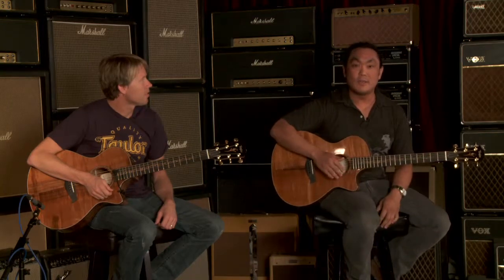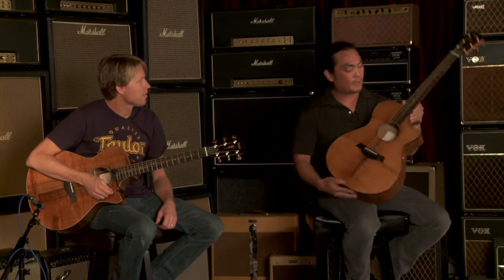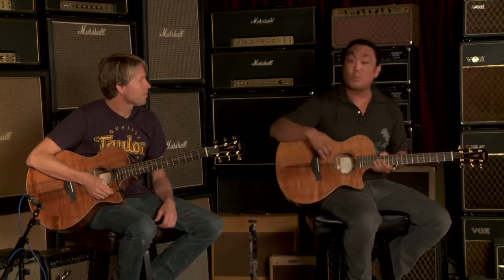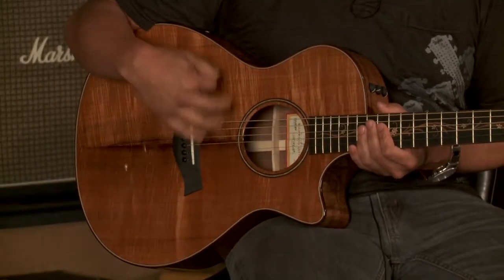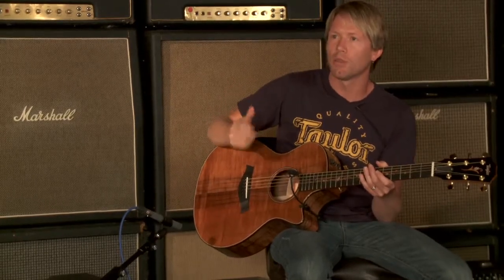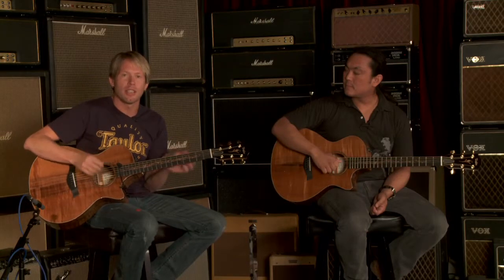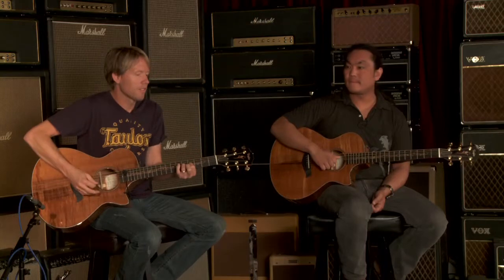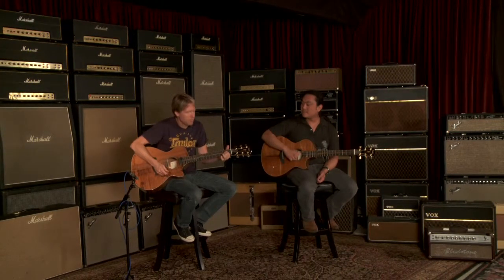Taylor Wildwood CV K22 CE • Wildwood Guitars Overivew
There may not be a more stunning tone wood than Koa!  Check out this custom line of Taylor Guitars, presented and played by The Ultimate Guitar Show's Marc Seal, and Taylor's District Sales Manager Eric Sakimoto in the Wildwood Guitars Studio -- the Taylor K22 CE with a unique Wildwood CV bracing!

~ Taylor K22 CE Wildwood CV ~
Brand: Taylor
Model #: Wildwood CV K22 CE
Type: Grand Concert
Top Wood: AA Grade Koa
Top Finish: Gloss
Bracing: CV w/ Relief Rout, Adirondack Top Bracing
Back & Sides Wood: AA Grade Koa
Back & Sides Finish: Gloss
Cutaway: Venetian
Neck Wood: Tropical Mahogany
Fretboard Material: Ebony
Fingerboard Inlays: Island Vine
Nut Material: Bone
Binding: Indian Rosewood
Rosette: Rosewood/Maple Single Ring
Electronics: Expression System
Tuners: Taylor Gold
Bridge: Ebony
Saddle: Bone
Case: Hardshell Case

~ Marc Seal ~
There's never been a man on the planet who knows more about tone wood, and what makes an acoustic guitar special.  As a musician, music enthusiast, and District Sales Manager for Taylor Guitars, Eric Sakimoto has been traveling the country for years spreading his love for music through Taylor Guitars, and has come to Wildwood to share his passion with you!  And he's a Bronco's fan to boot!